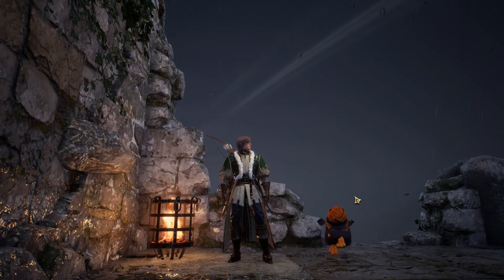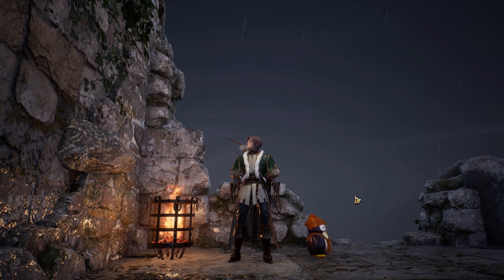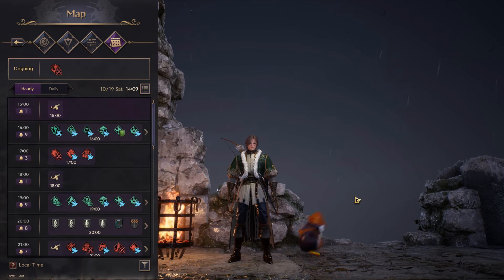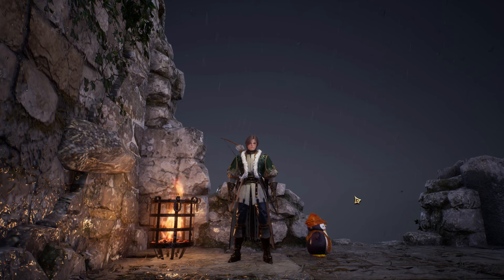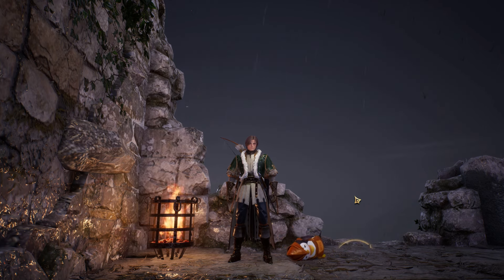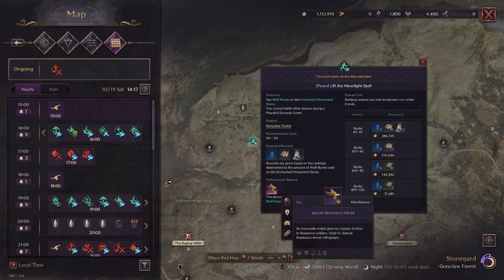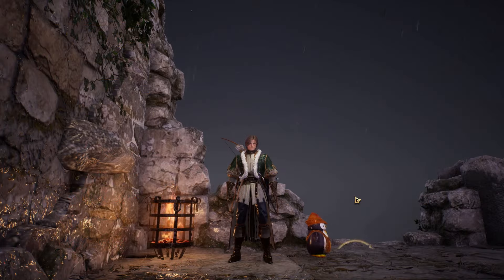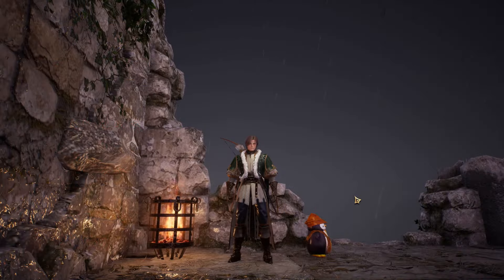How to Get Special Resistance Medals in Throne And Liberty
In this guide, I will tell you how to get Special Resistance Medals in Throne And Liberty.